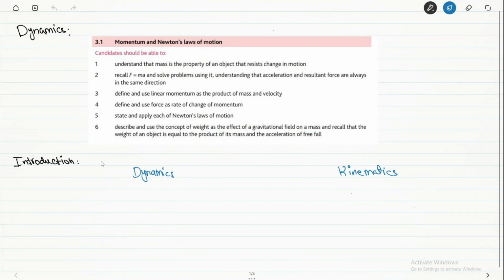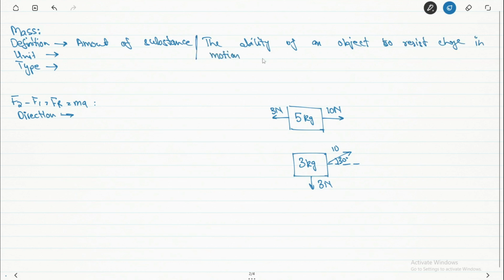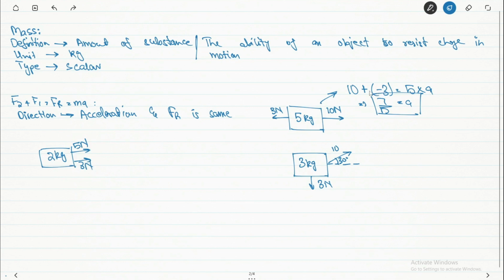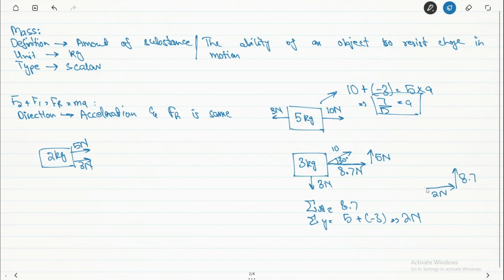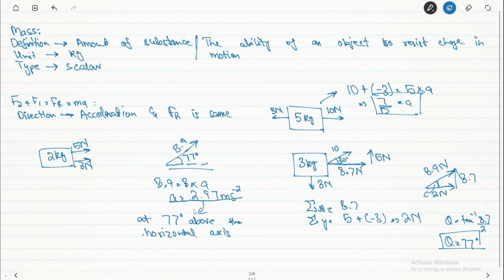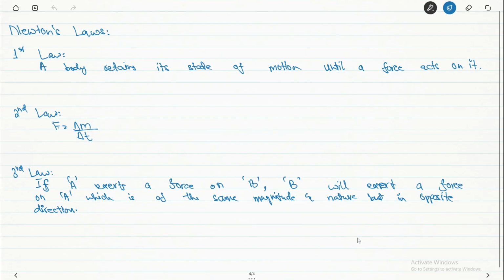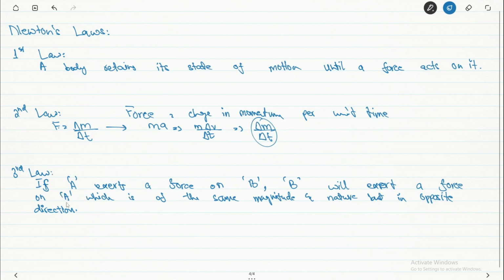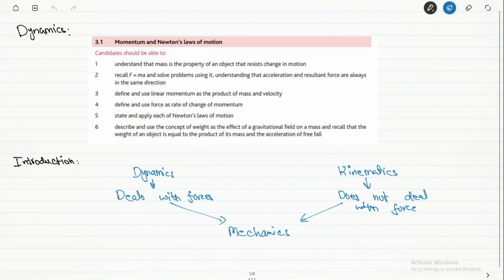A Level Physics Chapter 3: Dynamics - Laws Of Motion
Welcome to our educational series on A Level Physics! In this video, we dive deep into Chapter 3: Dynamics - Laws of Motion. Join us as we explore the fundamental principles that govern the motion of objects and delve into the intriguing world of forces and their effects.

Throughout this comprehensive lecture, we'll break down complex concepts and equations, providing clear explanations and real-life examples to enhance your understanding of the subject. Whether you're a student preparing for exams or simply curious about the laws that govern the physical world, this video is perfect for you.